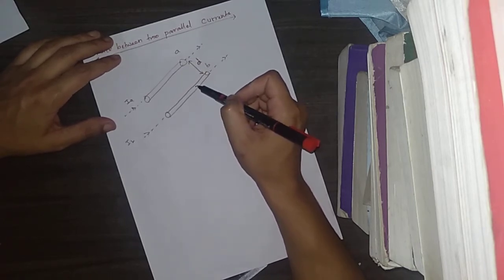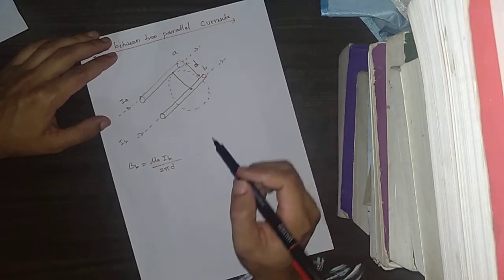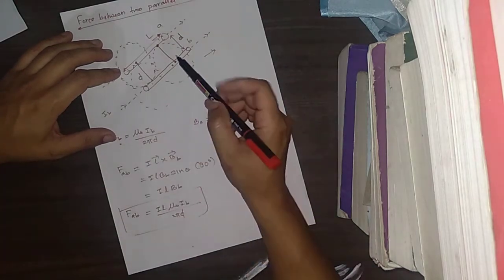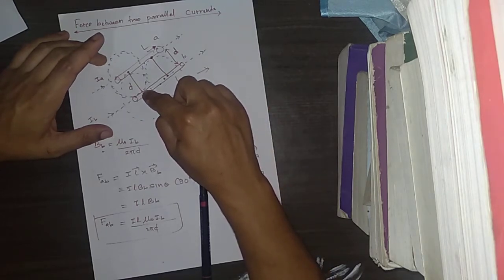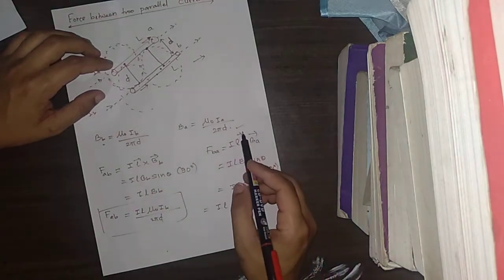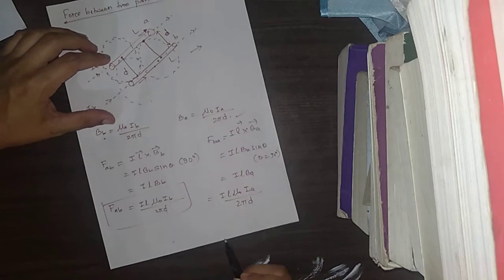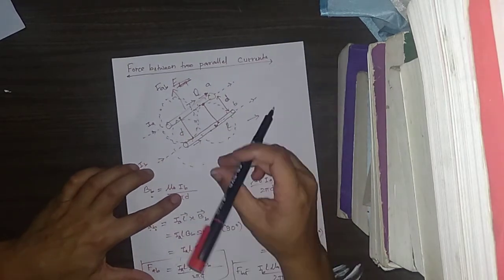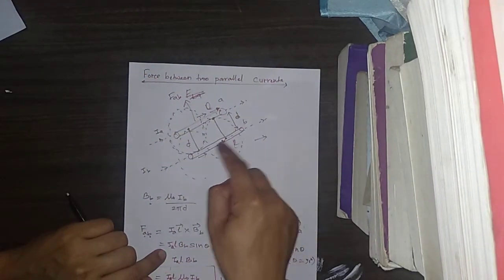Force between parallel currents